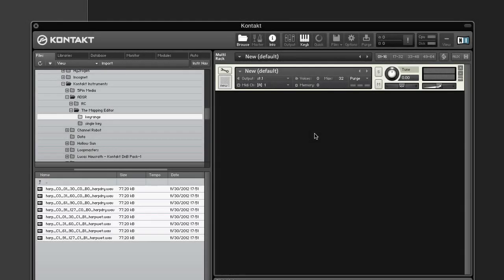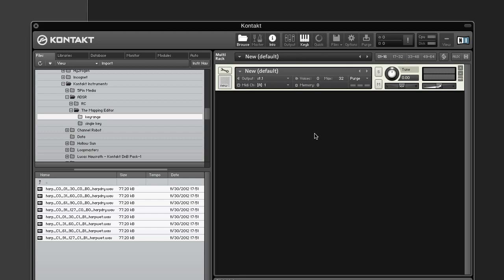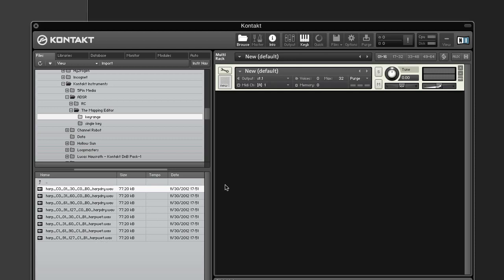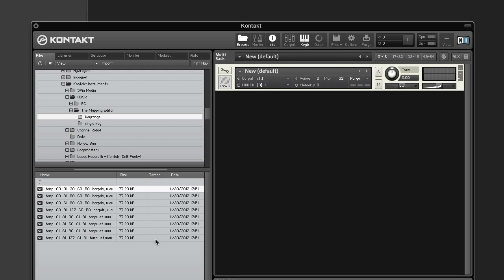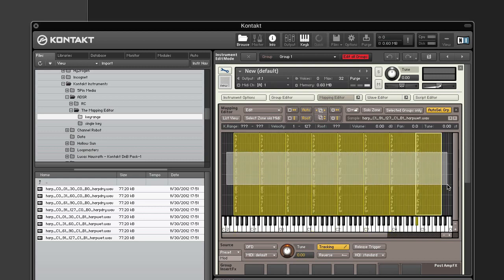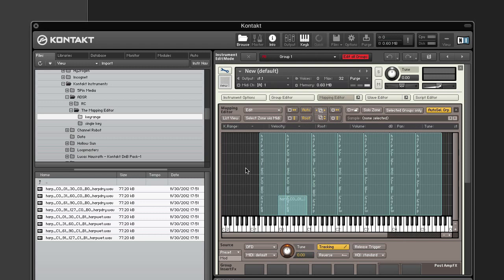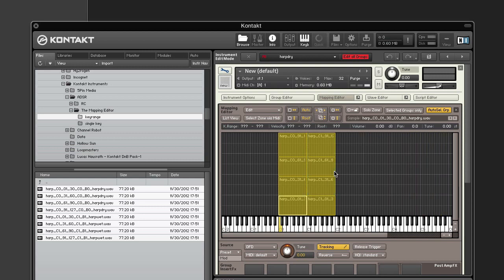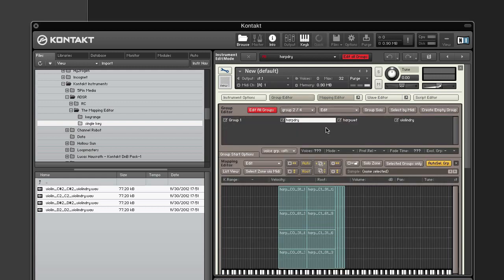Kontakt - Mapping Samples Automatically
The Auto-Mapping feature allows you to use parts of sample filenames to determine Zone information and automatically create zones based on this information. If you have a large number of samples this can be the difference in whether a deadline is missed or not. In this week's subscriber video, we'll take a look at how you can Save Time Placing Zones By Mapping Samples Automatically.